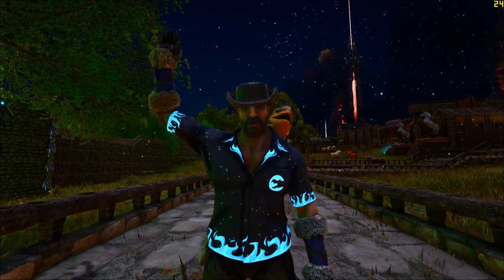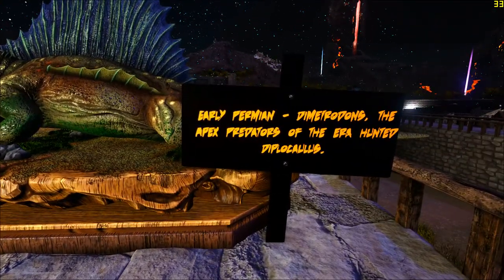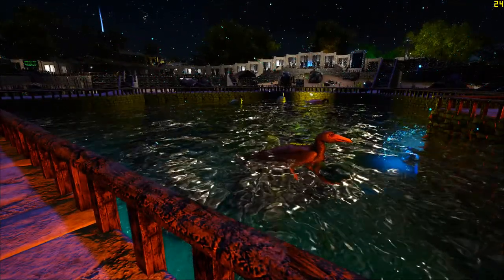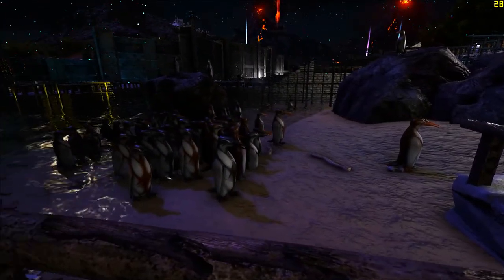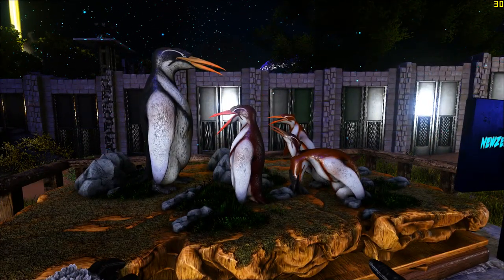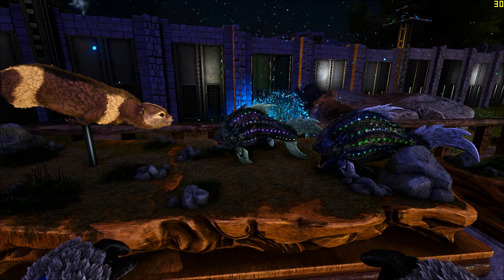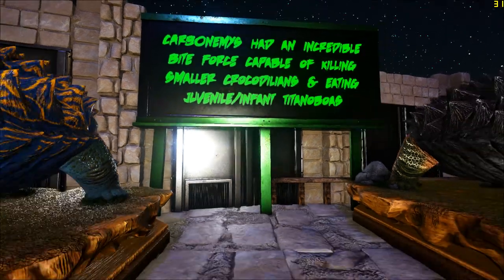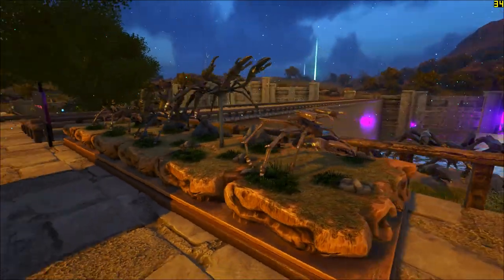ARK - Lost Island Zoo Tour #07 The Beach Biome - S2E278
Take a Tour of The Lost Island Zoo containing every single Ark Creature. In Part 7, we explore the enclosures for the creatures that live close to the beaches & bays like Dodo, Castoroides, Maewing etc

If you want to beat the game 100%, check the Completionist Guides below :: 🌍